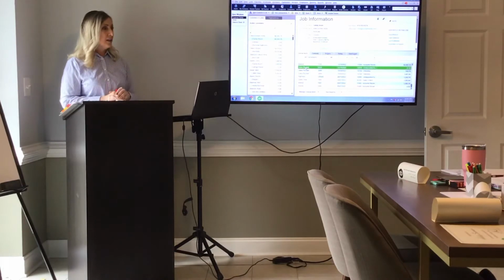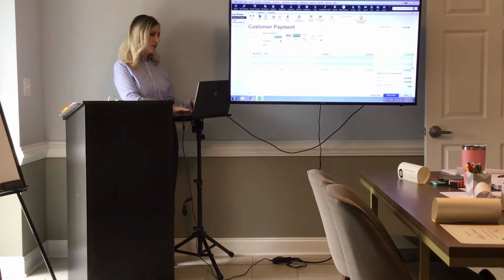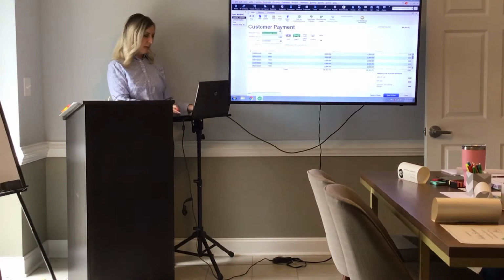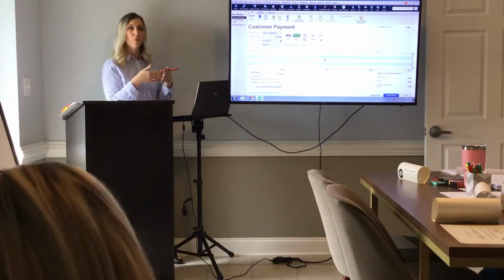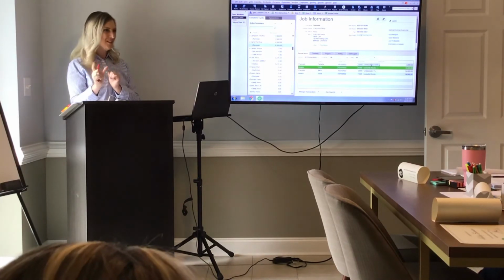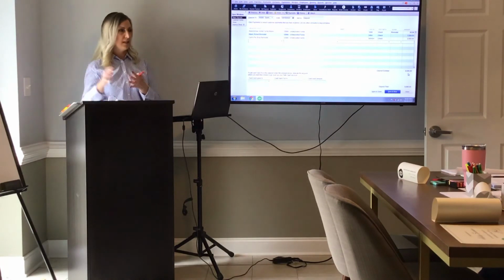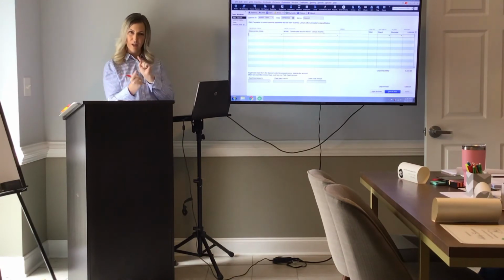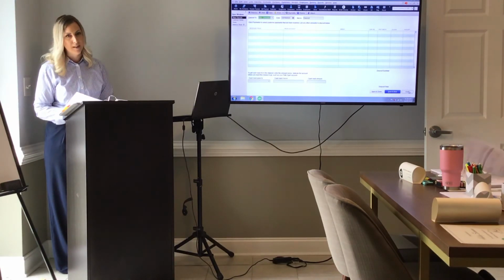Quickbooks for Contractors: Sales receipts, receiving payments and making deposits